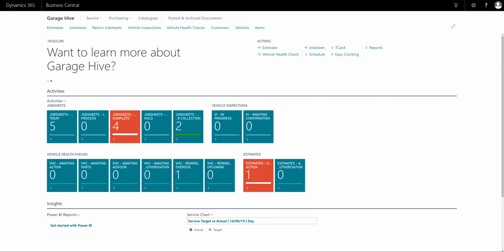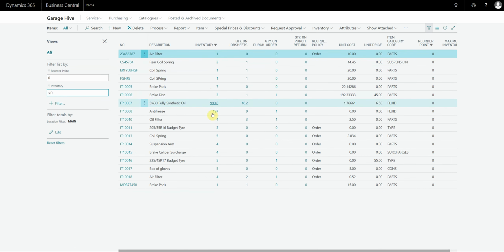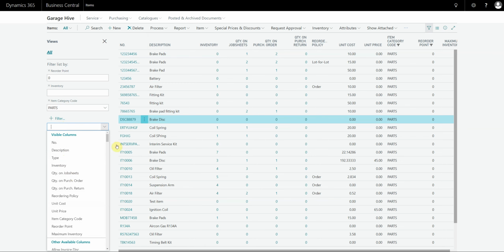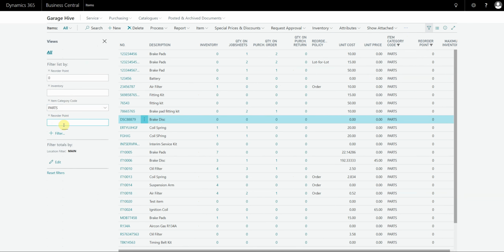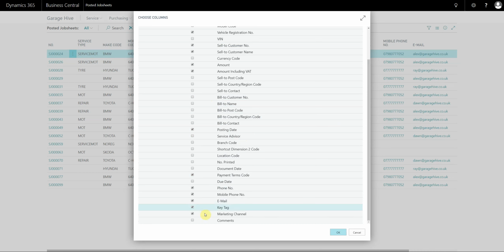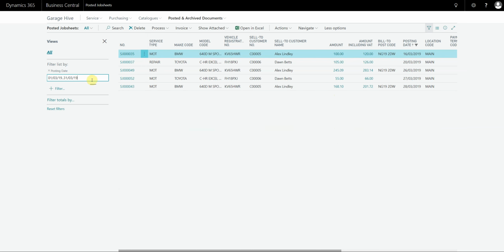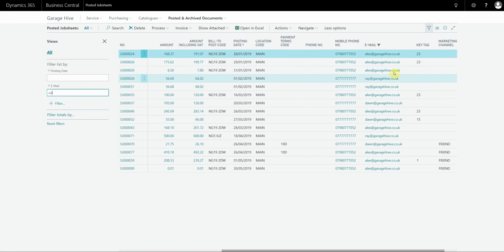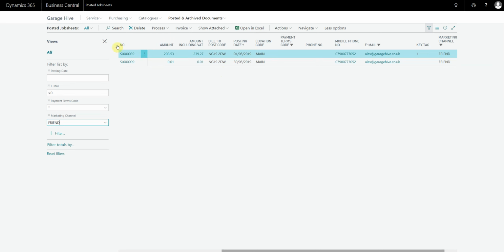How to filter lists in Garage Hive - Business Central